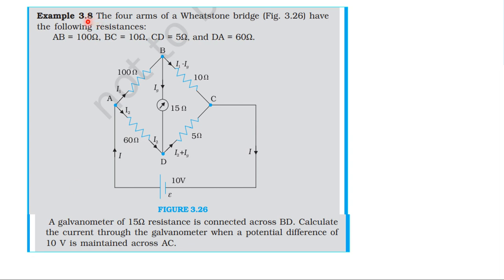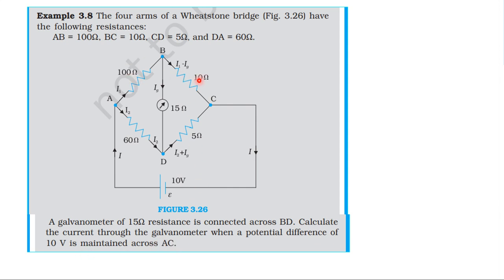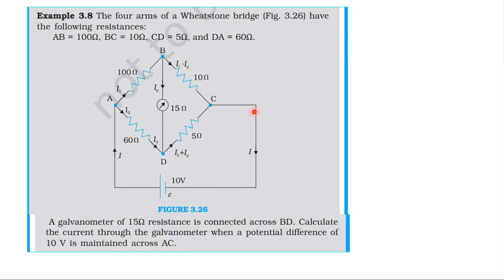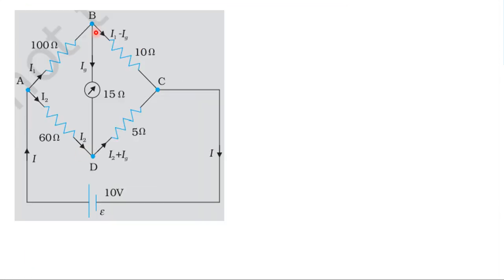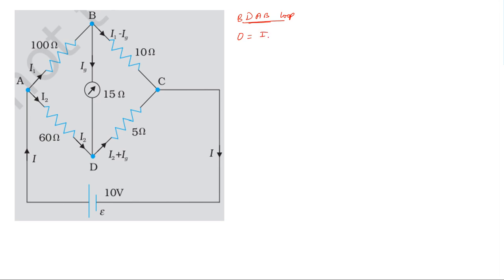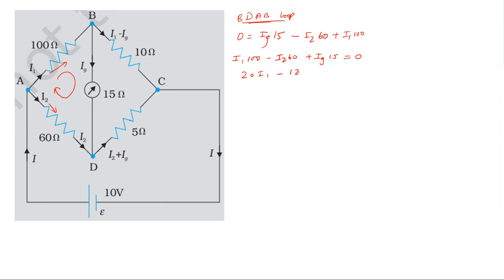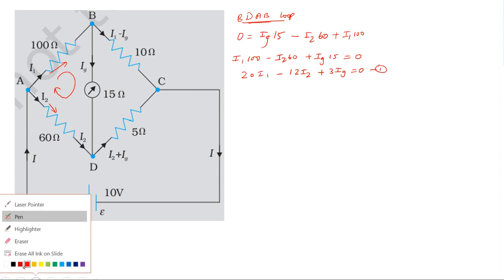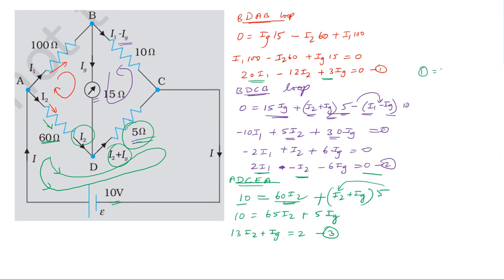NCERT SOLUTION | CLASS 12 PHYSICS | CURRENT ELECTRICITY | EXAMPLE 3.8 | CBSE | NEET | JEE IIT | KVPY